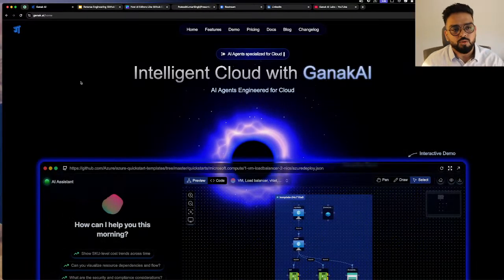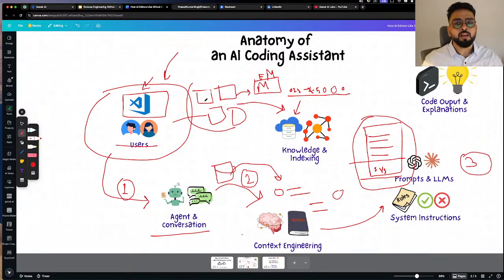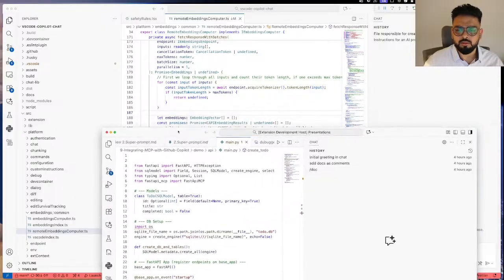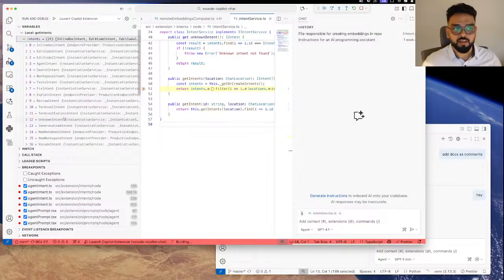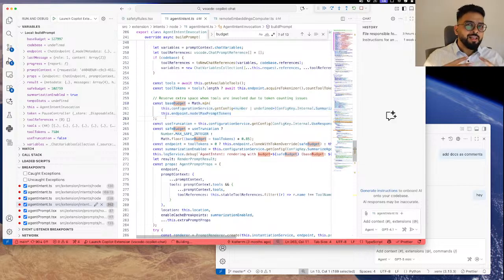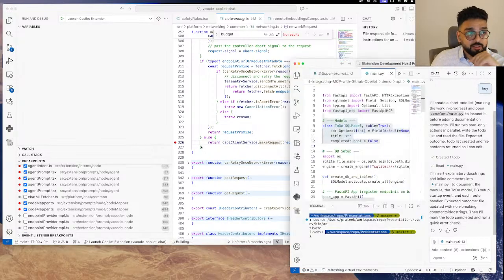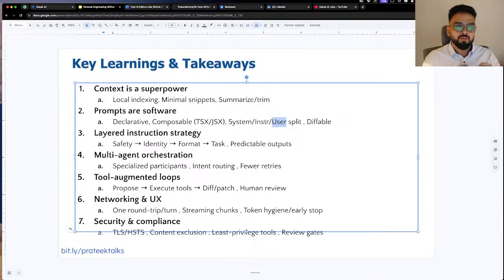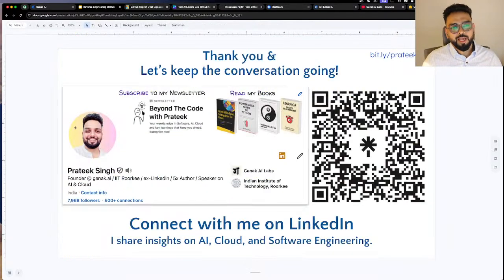[Deep-dive] How AI Code Editors like Github Copilot Work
What we'll cover:

With recent open-sourcing of core components behind Copilot Chat in VS Code, we now have a rare opportunity to peek into the architecture of a modern AI developer assistant.

This session explores how conversational coding is powered under the hood: covering modular architecture, memory and flows, context engineering, prompt patterns and more!